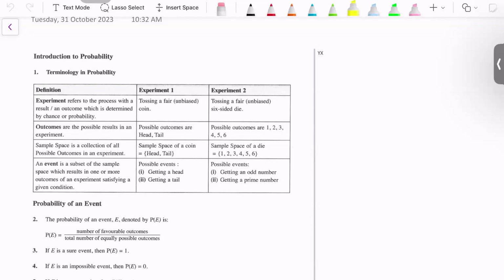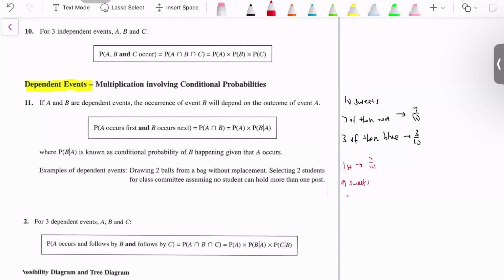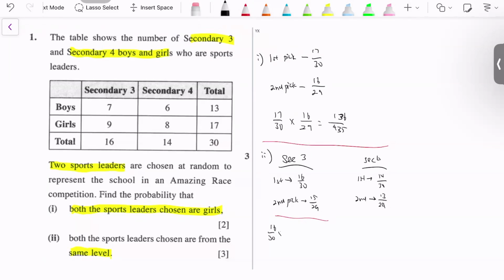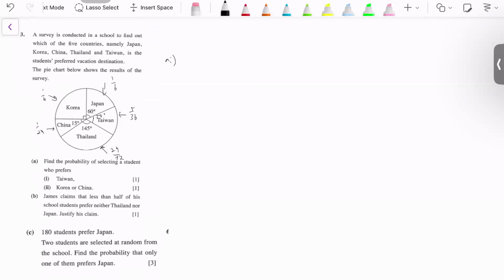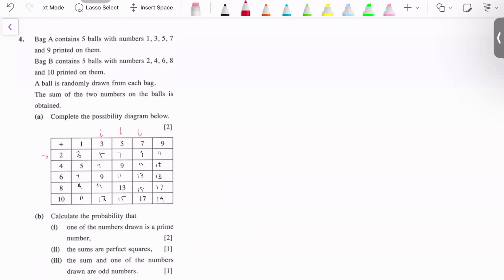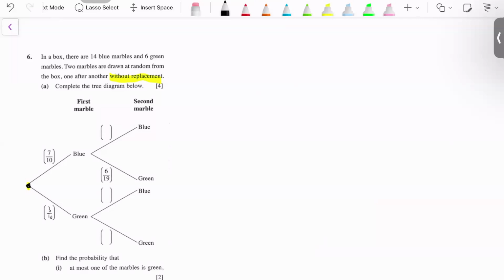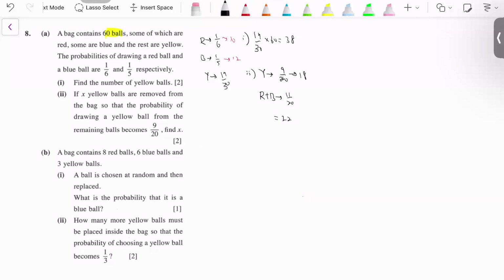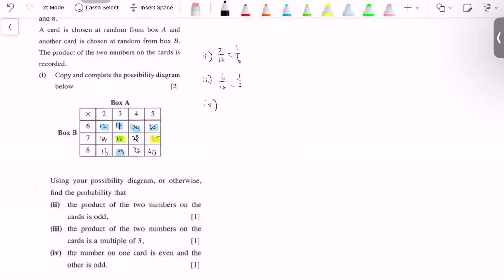Probability Part 1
Chapters:

0:00 - 12:05 - Intro
12:06 - 16:06 - Question 1
16:07 - 21:12 - Question 2
21:13 - 28:00 - Question 3
28:01 - 31:56 - Question 4
31:57 - 37:02 - Question 5
37:03 - 40:39 - Question 6
40:40 - 42:41 - Question 7
42:42 - 47:37 - Question 8
47:38 - 50:46 - Question 9
50:47 - 53:28 - Question 10